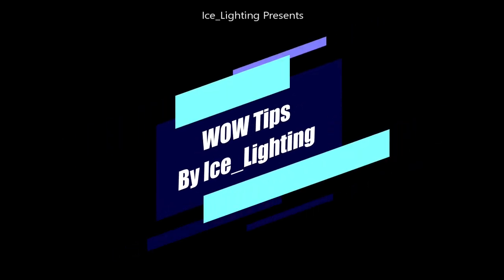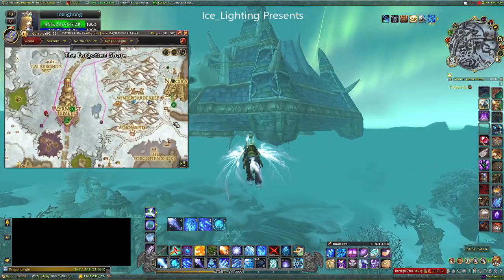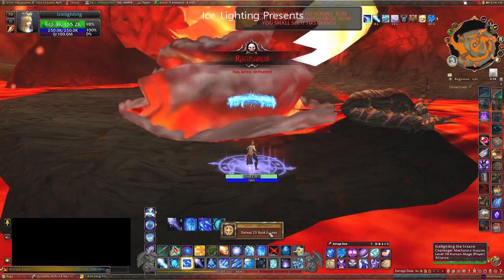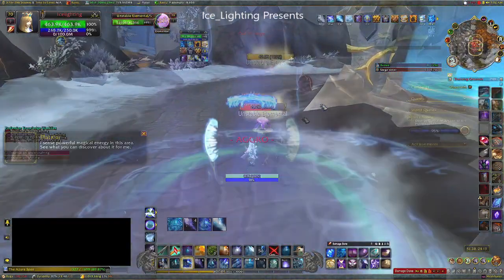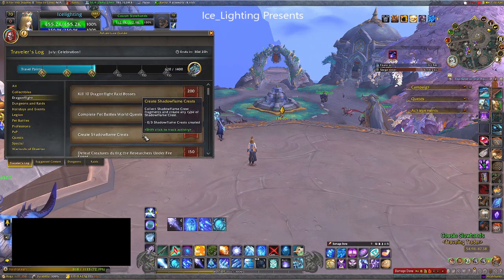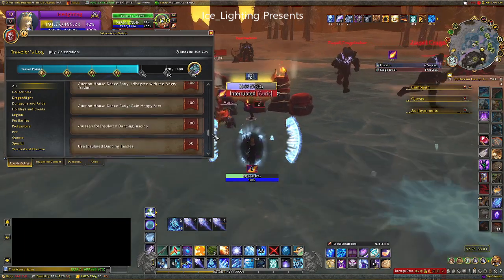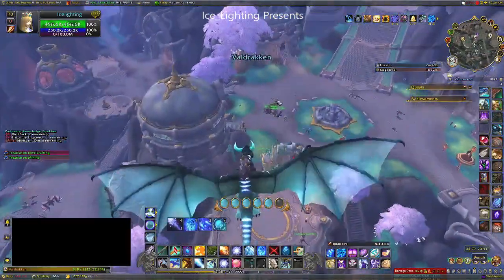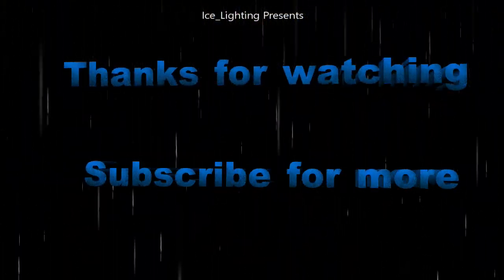July 2023 Trading Post - Done in less than 2 hours 30 - No Alts used - Grotto Netherwing Drake